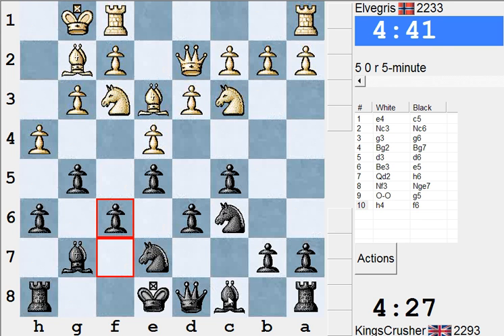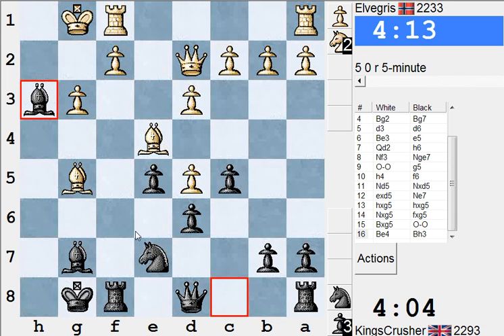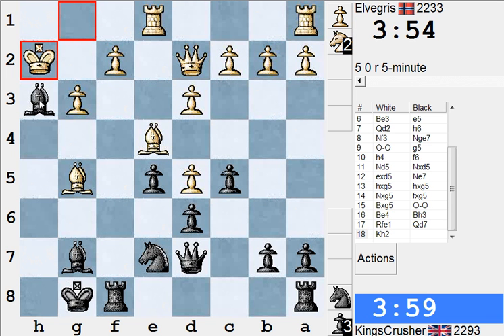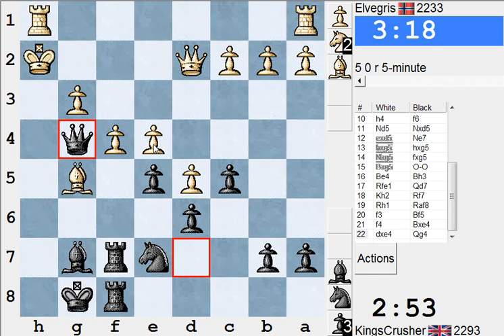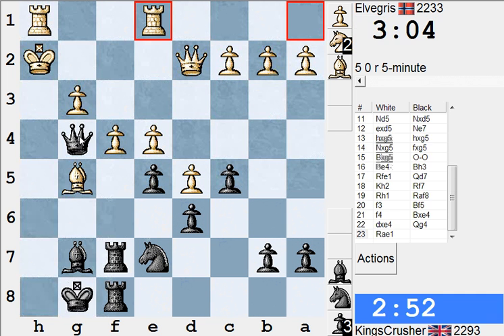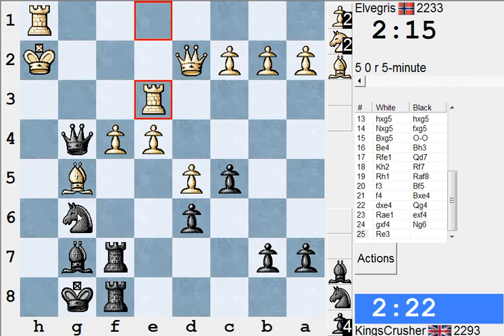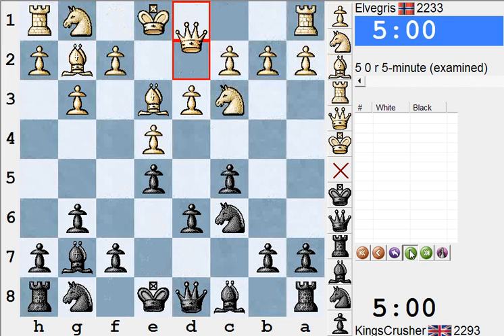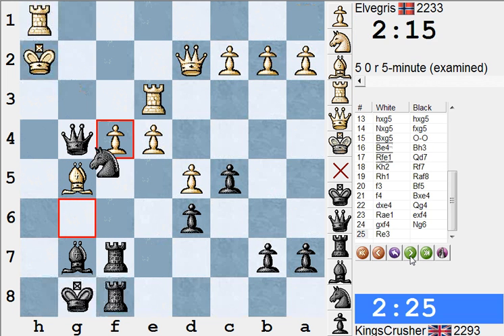Chess World.net: LIVE Blitz #1699 vs Elvegris (2233) - Sicilian: closed, 6.Be3 (B26)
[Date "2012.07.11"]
[Round "-"]
[White "Elvegris"]
[Black "KingsCrusher"]
[Result "0-1"]
[ICCResult "White checkmated"]
[WhiteElo "2233"]
[BlackElo "2293"]
[Opening "Sicilian: closed, 6.Be3"]
[ECO "B26"]
[NIC "SI.45"]
[Time "02:39:59"]
[TimeControl "300+0"]

1. e4 c5 2. Nc3 Nc6 3. g3 g6 4. Bg2 Bg7 5. d3 d6 6. Be3 e5 7. Qd2 h6 8. Nf3
Nge7 9. O-O g5 10. h4 f6 11. Nd5 Nxd5 12. exd5 Ne7 13. hxg5 hxg5 14. Nxg5
fxg5 15. Bxg5 O-O 16. Be4 Bh3 17. Rfe1 Qd7 18. Kh2 Rf7 19. Rh1 Raf8 20. f3
Bf5 21. f4 Bxe4 22. dxe4 Qg4 23. Rae1 exf4 24. gxf4 Ng6 25. Re3 Nxf4 26. Rg3